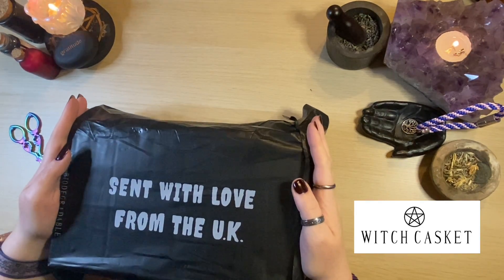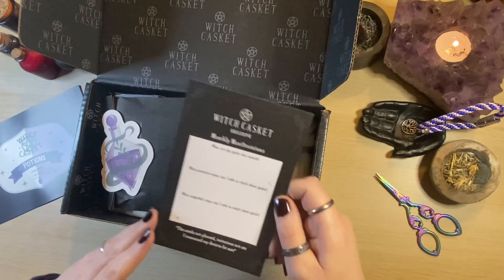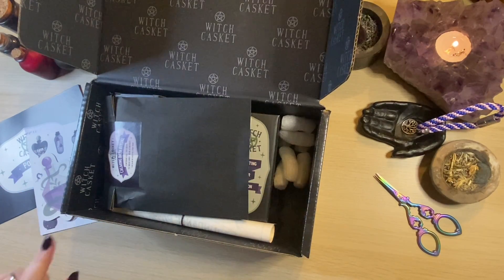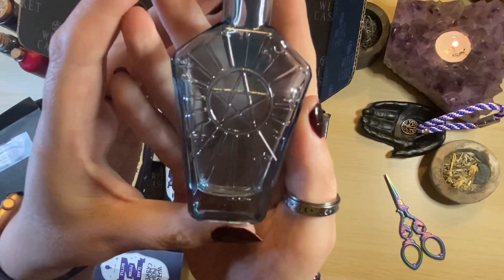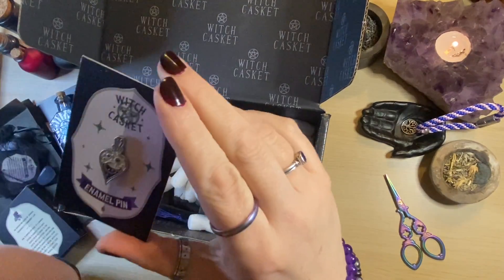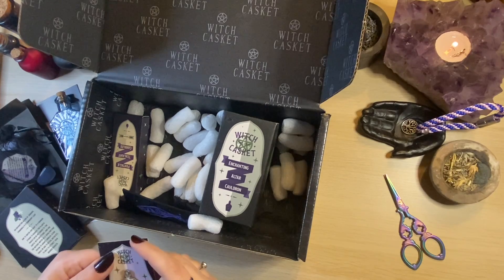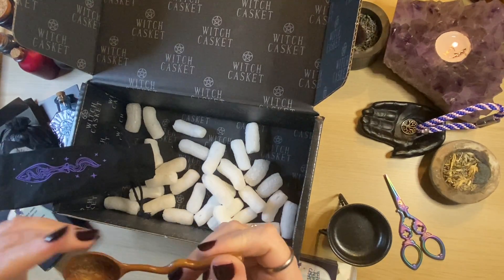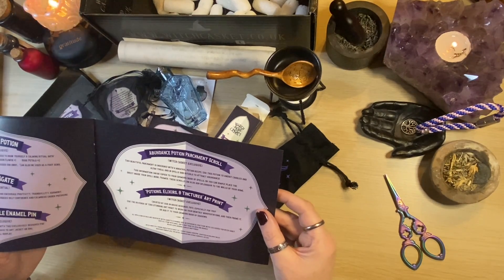What’s in the June 2024 “Witch Casket”?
This month’s Witch Casket is Potion themed!
From £29 including postage

💎SAVE 10% at Globleland
Insert code: Arietta10

💎SAVE 10% at House Witch Herbs & Crafts Ltd
Insert Code: CRAFTYWITCH

💎SAVE 25% at Kokorosa Studio
Insert Code: L46543

💎SAVE 10% at New Craft Day
Insert code: TheCrafty10

💎SAVE 5% at Outdoor Tide
Insert code: Crafty5OFF

💎SAVE 6% at SevenGreat
Insert Code: CraftyUK06OFF

🧙 Crafty Witch avatar created by @manuuu_art on Instagram from my own concept art